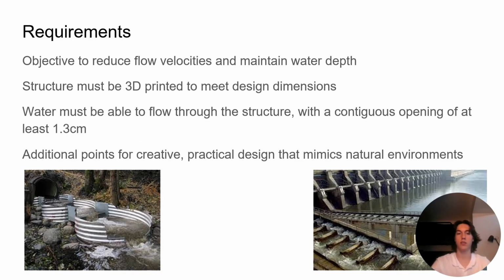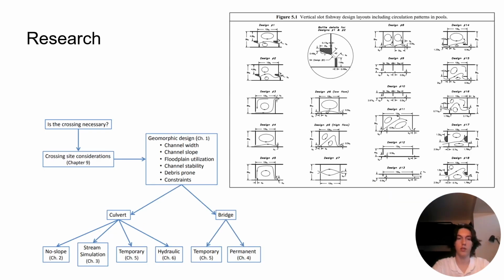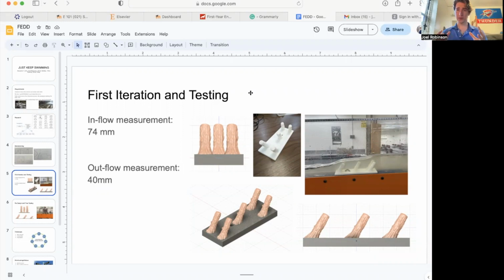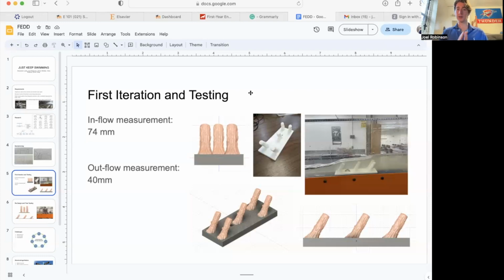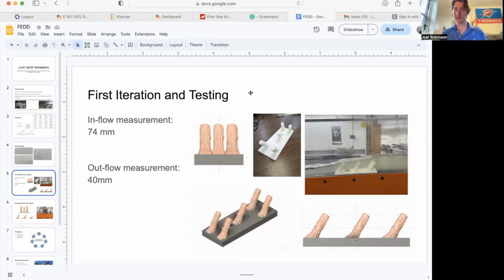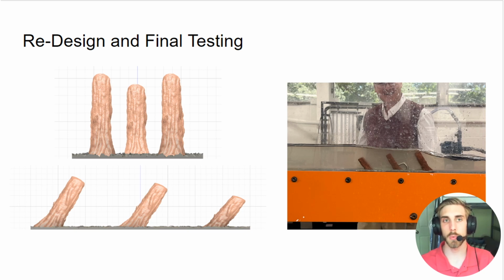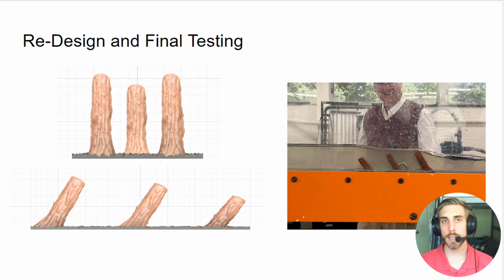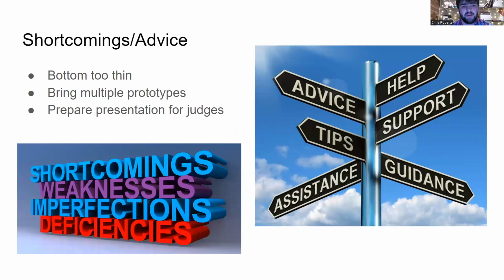FEDD Presentation - Joel Robinson, Chris Roberts, Alexander Lewis, Simon NcNair, and Ethan Telep.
Team Just Keep Swimming's Final FEDD Presentation for E101 Section 21 at North Carolina State University.
Featuring Joel Robinson, Chris Roberts, Alexander Lewis, Simon NcNair, and Ethan Telep.